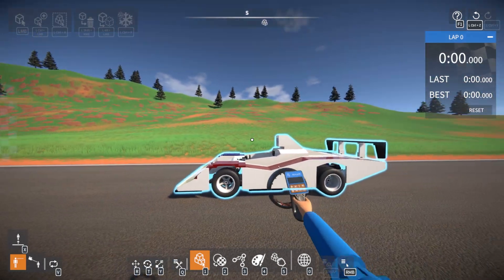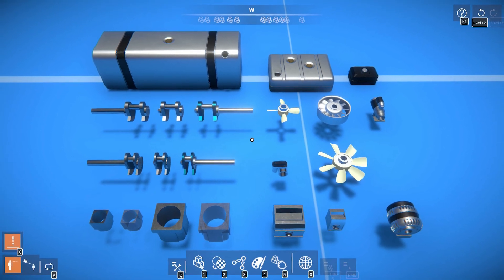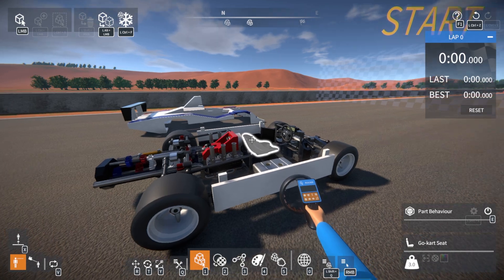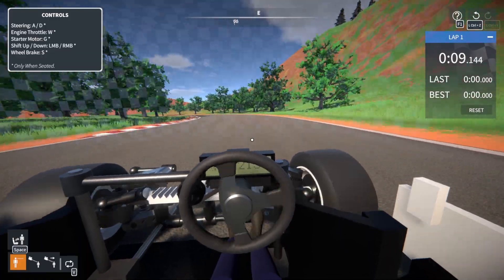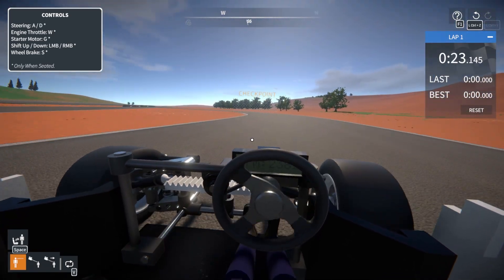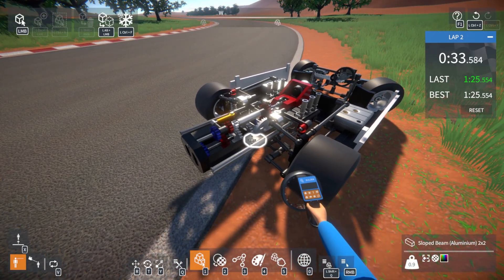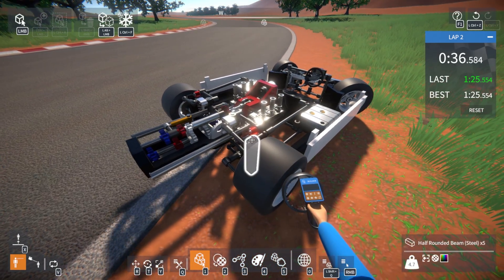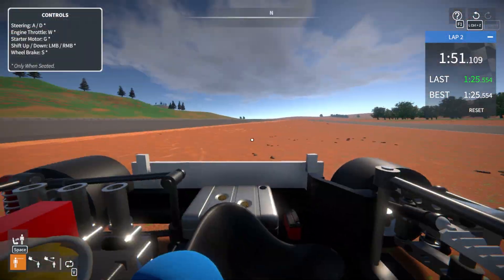Varoom! Varoommm! Combustion Engine Update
Today we check out the combustion engine update!

⏱️TIMESTAMPS⏱️
0:00​ Intro

GearBlocks
Explore a world of creative building, interactive machines, and gears - lots of gears. Build all things mechanical: cars, trucks, cranes, tanks, gearboxes, engines, clocks, anything you can think of. Test your creations to destruction in challenging scenarios, and share them in the workshop!